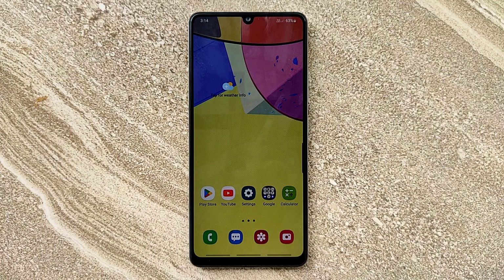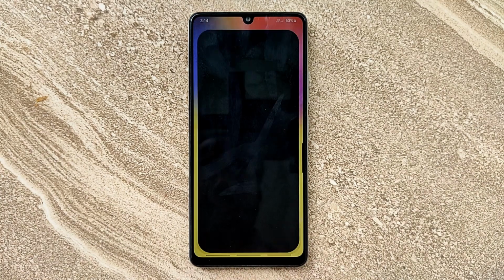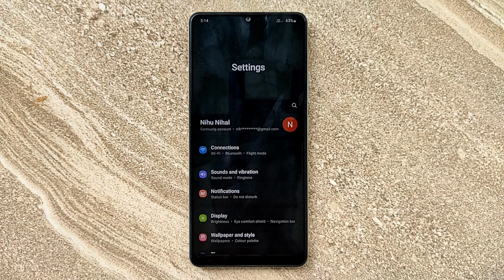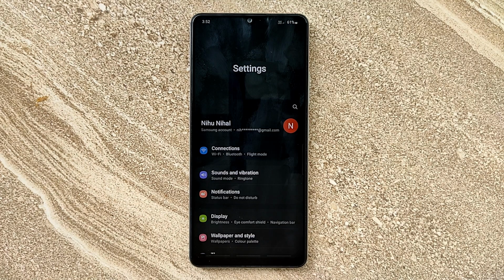How to change selfi video size in Samsung Galaxy A42 5G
1.How to Change selfi video size in Samsung Galaxy A42 5G

2.How to Edit selfi video size in Samsung Galaxy A42 5G

3.How to Set selfi video size in Samsung Galaxy A42 5G

4.How to Reset selfi video size in Samsung Galaxy A42 5G

5.How to Manage selfi video size in Samsung Galaxy A42 5G

6.How to Adjust selfi video size in Samsung Galaxy A42 5G

7.How to Select selfi video size in Samsung Galaxy A42 5G

8.How to Apply selfi video size in Samsung Galaxy A42 5G

9.How to Setting selfi video size in Samsung Galaxy A42 5G

10.How to Manually Change selfi video size in Samsung Galaxy A42 5G

11.How to Choose selfi video size in Samsung Galaxy A42 5G

12.How to Replace selfi video size in Samsung Galaxy A42 5G

13.How to Restore selfi video size in Samsung Galaxy A42 5G